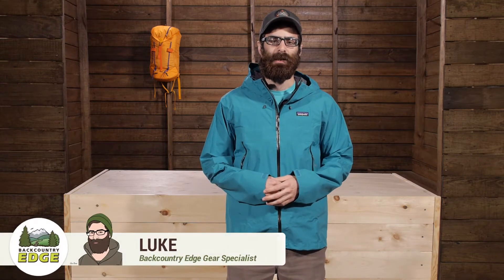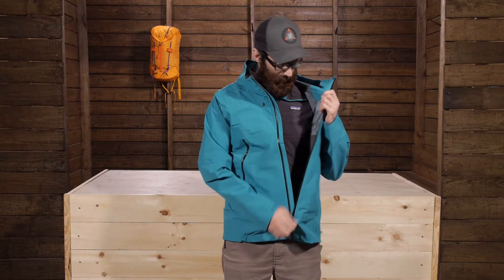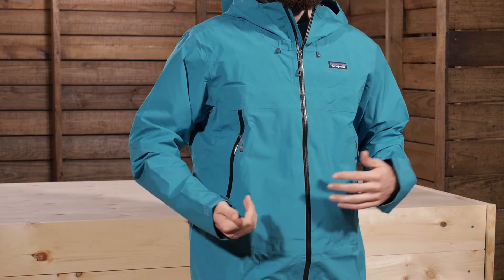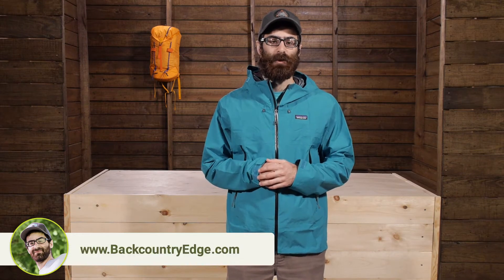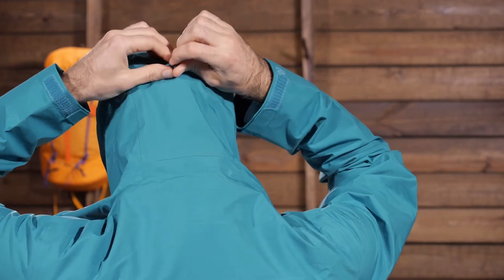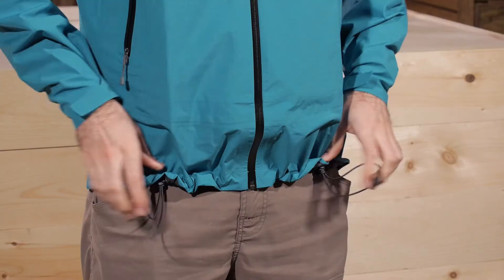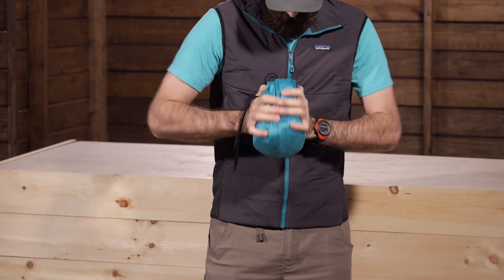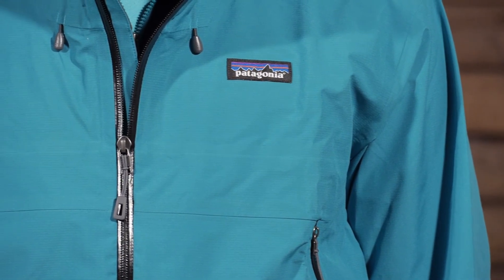Patagonia Men's Cloud Ridge Jacket